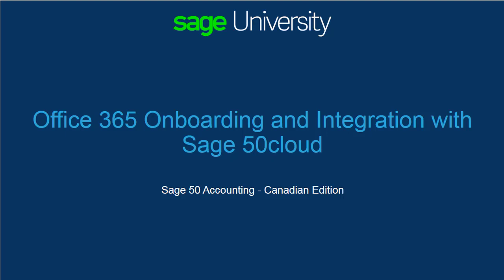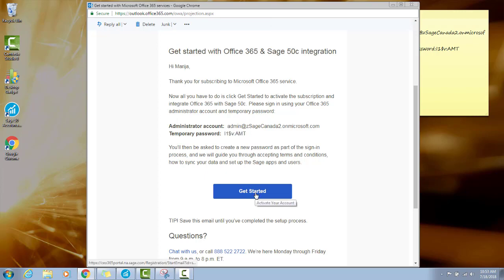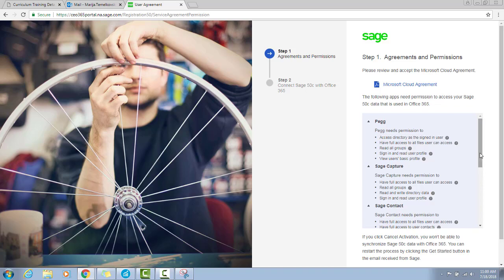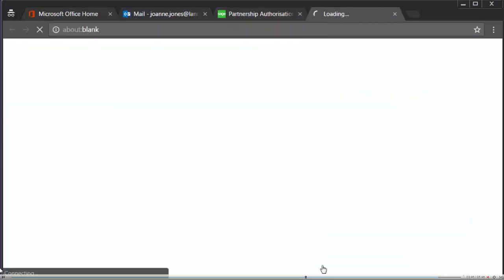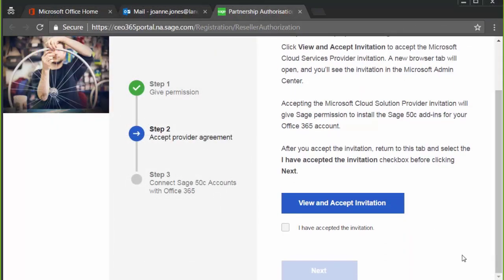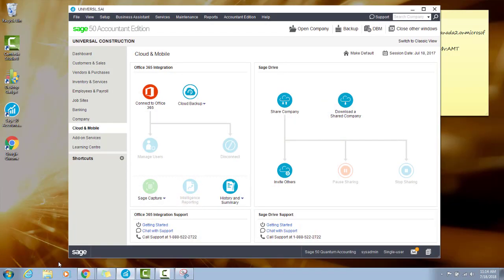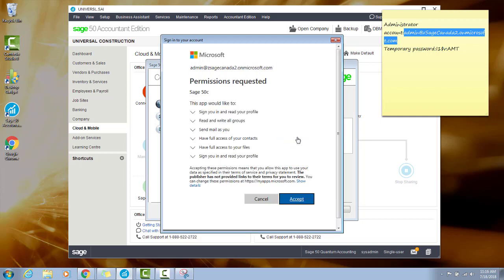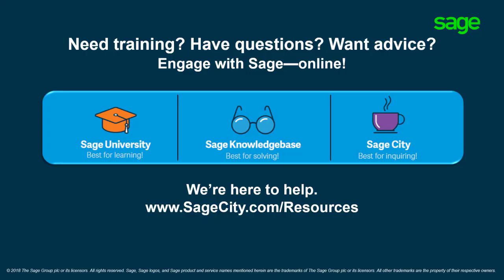Microsoft 365 Business Standard Onboarding and Integration with Sage 50cloud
Created by Sage Colleagues, " Sage University” videos are quick snippets to help you get the most value out of your Sage solution. In this video, Microsoft 365 Business Standard Onboarding and Integration with Sage 50cloud, we cover how to connect your Sage 50 company to Microsoft 365 Business Standard.

for available products and pricing.

For more online resources:
to join our online conversation
to search our online knowledgebase